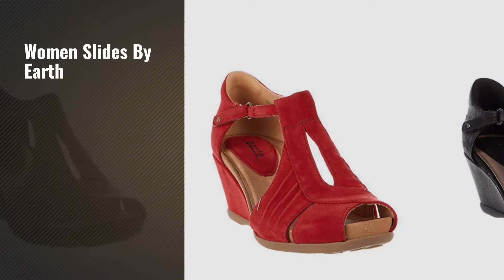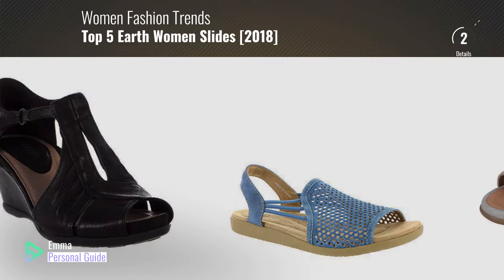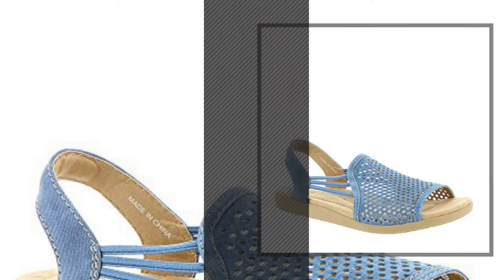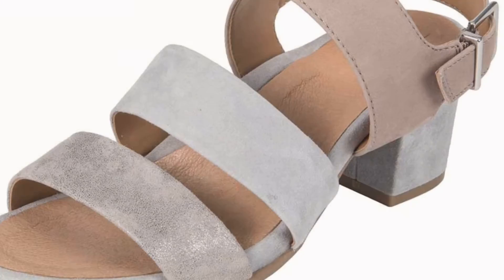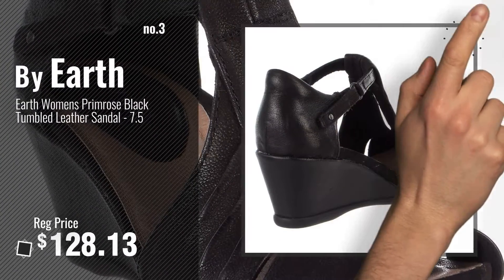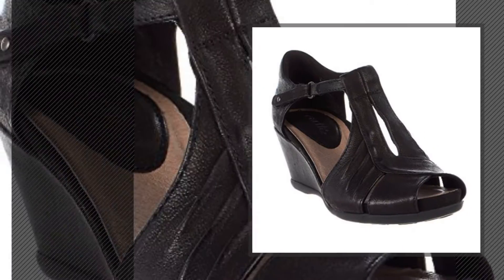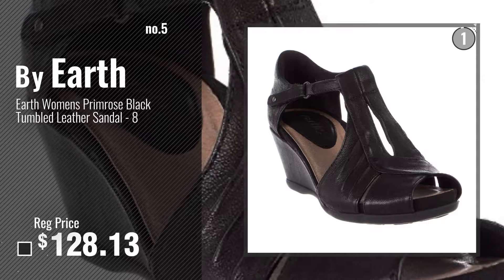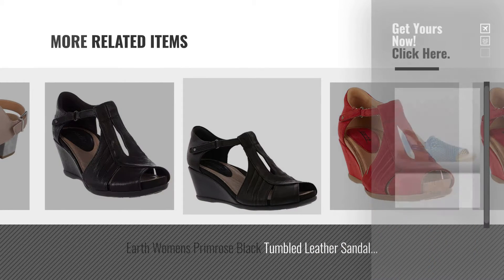Top 5 Earth Women Slides [2018]: Earth Origins Hadley Women's Sandal 7 2A(N) US Cobalt-Jeans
- New! 2019 Black Friday / Cyber Monday Slides Deals and Updates.

Black Friday / Cyber Monday Earth Origins Hadley Women's Sandal 7 2A(N) US Cobalt-Jeans by Earth Origins

Black Friday / Cyber Monday Earth Womens Tierra Light Grey Multi Metallic Suede Sandal - 7 by Earth

Black Friday / Cyber Monday Earth Womens Primrose Black Tumbled Leather Sandal - 7.5 by Earth

Black Friday / Cyber Monday Earth Primrose Women's Sandal 7.5 B(M) US Red by Earth

Black Friday / Cyber Monday Earth Womens Primrose Black Tumbled Leather Sandal - 8 by Earth

Black Friday / Cyber Monday Earth Womens Primrose Black Tumbled Leather Sandal - 8.5 by Earth

Black Friday / Cyber Monday Earth Primrose Women's Sandal 9.5 B(M) US Red by Earth